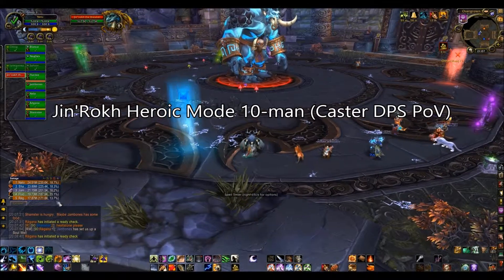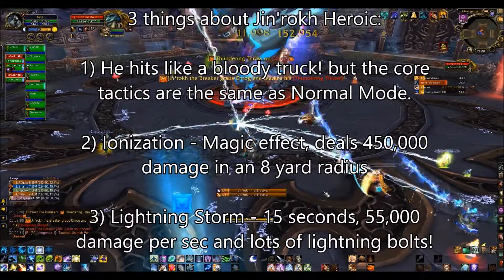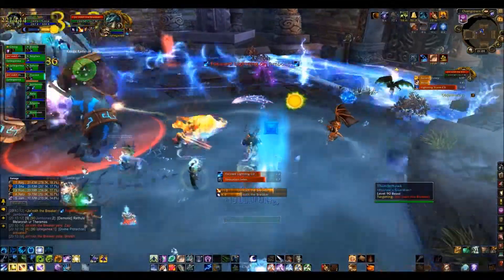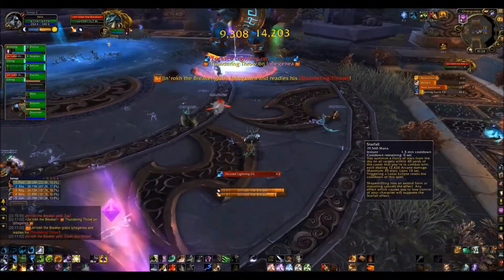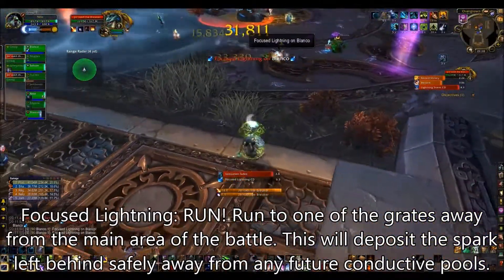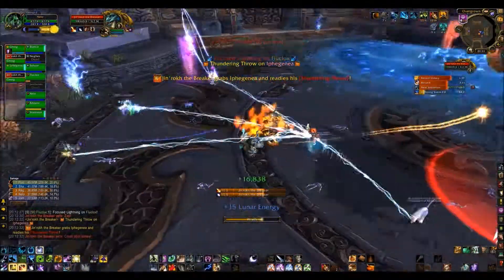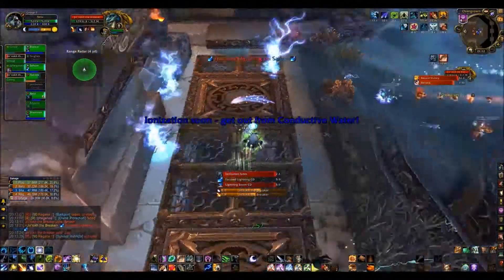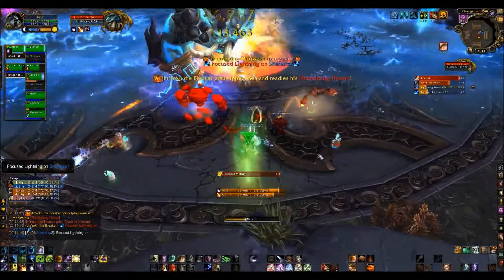Jin'Rokh Heroic 10-man Boomkin PoV with tactics, tips and advice.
Taking down Jin'Rokh Heroic 10-man with Resolution along with tactics, abilities, tips and advice.